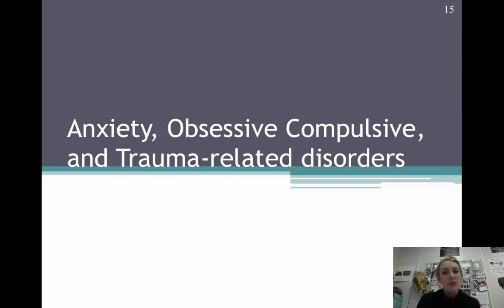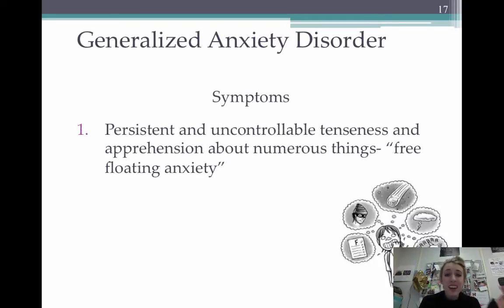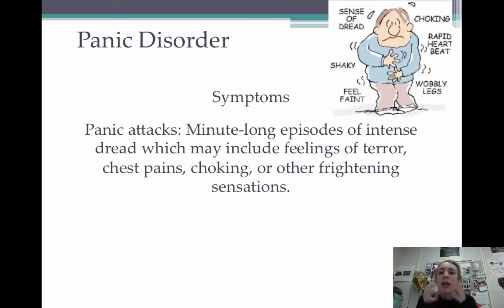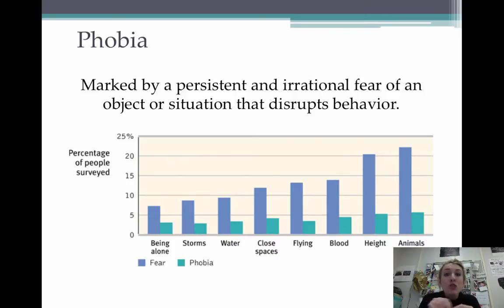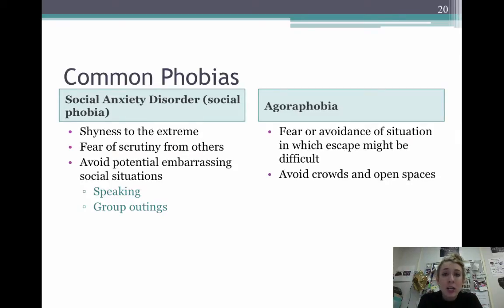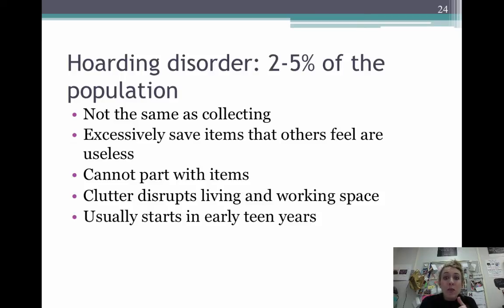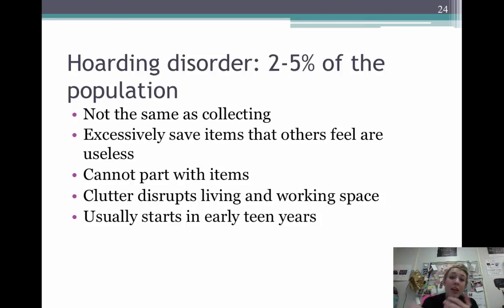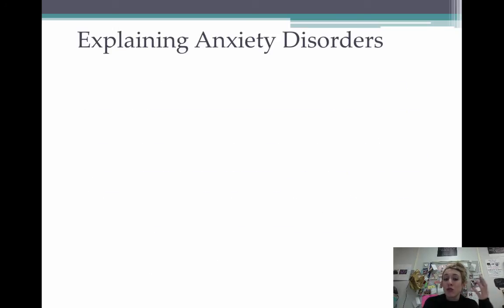Anxiety, Obsessive Compulsive, and Trauma related disorders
Table of Contents:

00:02 - Anxiety, Obsessive Compulsive, and Trauma-related disorders
00:28 - Anxiety Disorders
01:14 - Generalized Anxiety Disorder
02:12 - Panic Disorder
03:12 - Phobia
04:13 - Common Phobias
05:19 - Kinds of Phobias
05:28 - Obsessive-Compulsive Disorder
06:09 - Brain Imaging
06:54 - Hoarding disorder: 2-5% of the population
07:33 - Post-Traumatic Stress Disorder
07:58 - Resilience to PTSD
08:37 - Explaining Anxiety Disorders
08:47 - The Learning Perspective
09:31 - The Biological Perspective